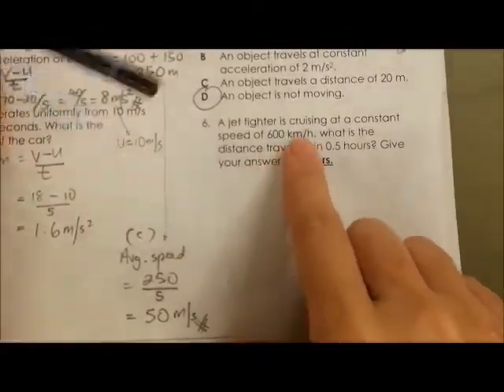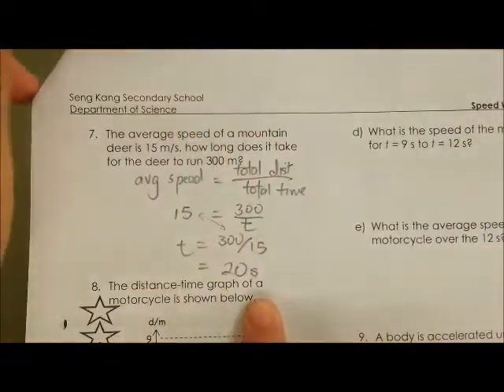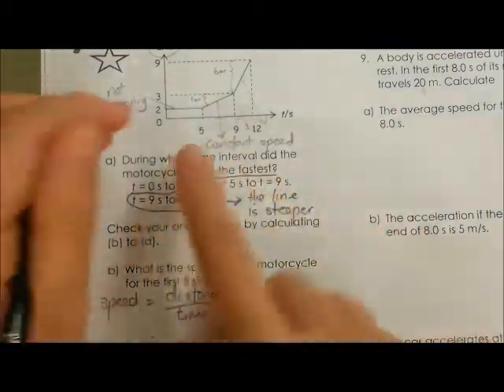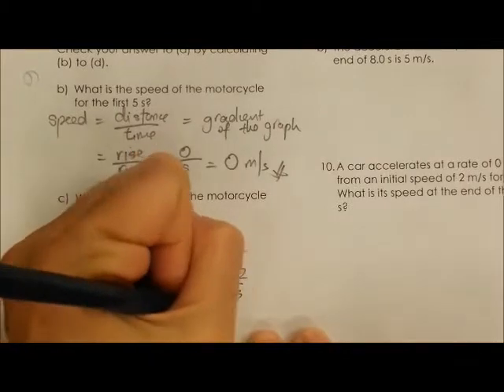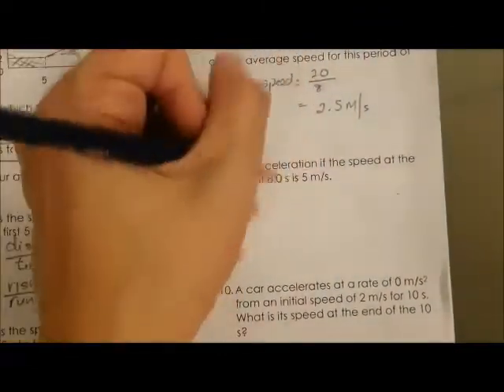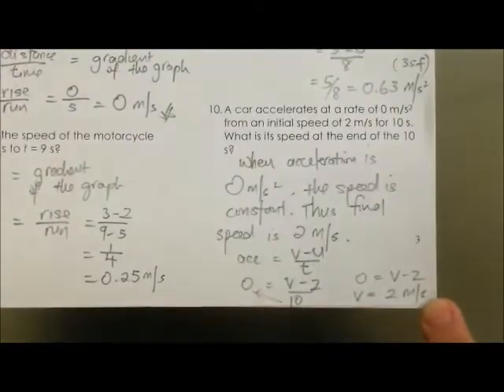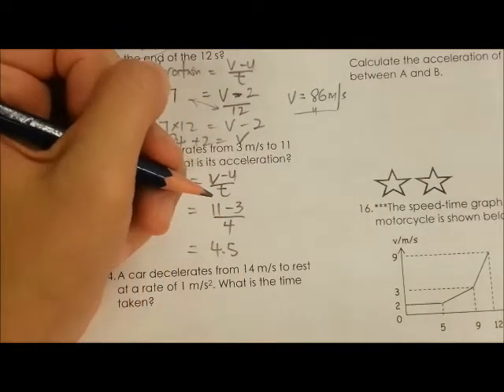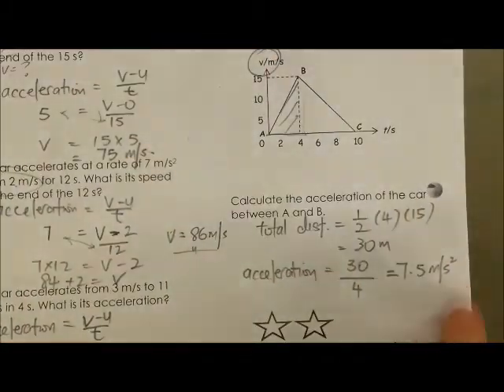Speed WS1 Part 2